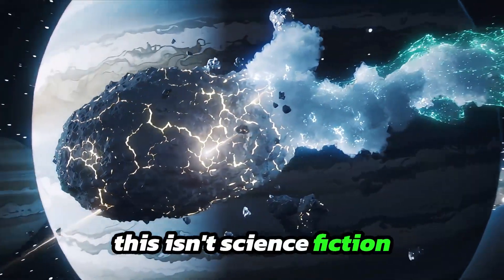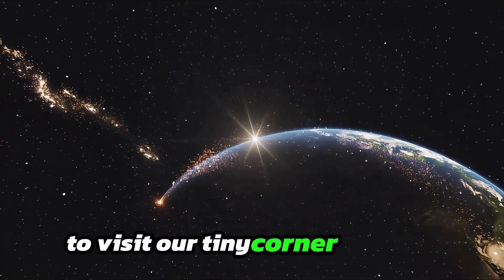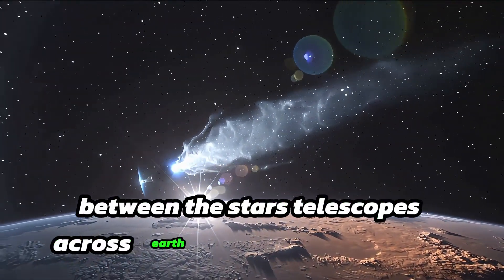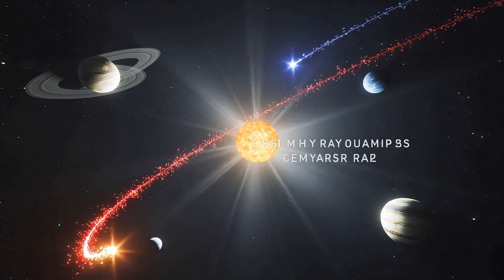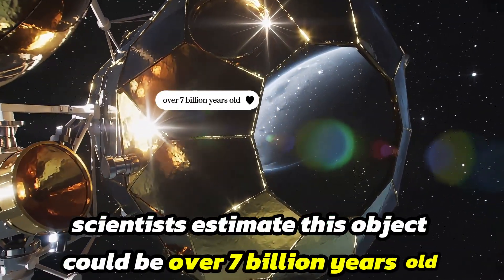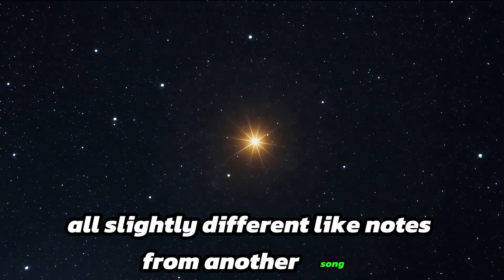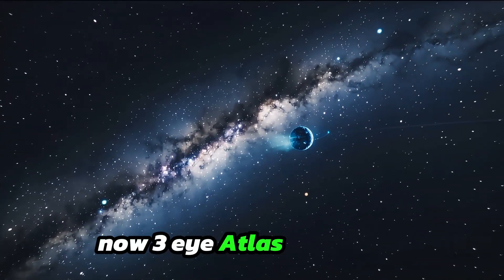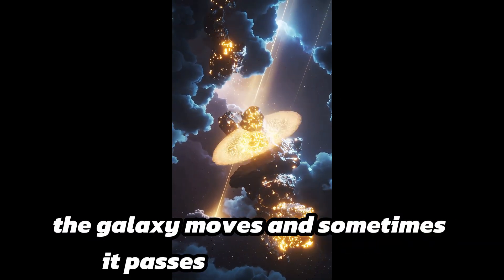“3I/ATLAS – The Last Look at the Interstellar Wanderer 🌌”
As the interstellar comet 3I/ATLAS drifts beyond Neptune, humanity witnesses its final glow — a traveler from another star system fading into the eternal night.

This short cinematic moment captures the silent beauty of an object that began its journey billions of years ago, long before our Sun was born.

Discovered in 2025, 3I/ATLAS became the third confirmed interstellar visitor ever recorded — following ʻOumuamua and Borisov. It blazed past the Sun, turned a mysterious blue near perihelion, and now returns to the vast emptiness between the stars.

🌠 Fun Fact: Scientists observed slight non-gravitational acceleration — meaning something other than gravity may have nudged its course.

This isn’t science fiction — it’s real cosmic history, unfolding in our lifetime.

🎙 Narration & Concept by Papi Facts
🔭 Inspired by NASA | ESA | Tianwen-1 data

💫 “Where the impossible becomes unforgettable.”